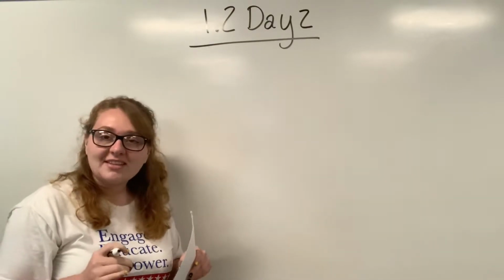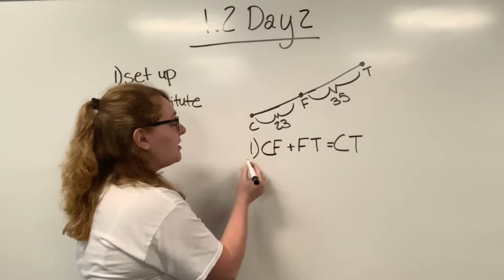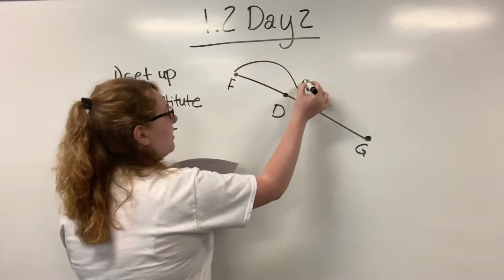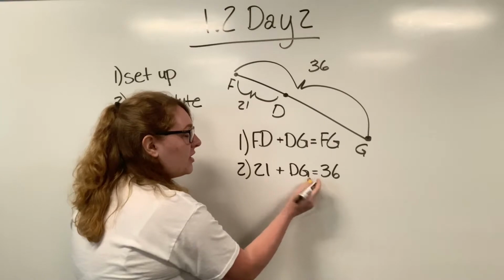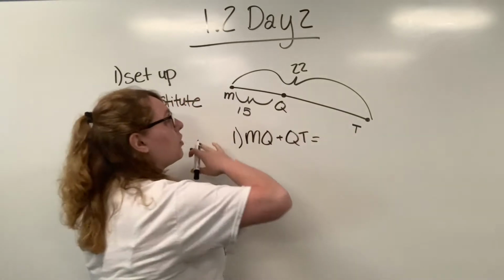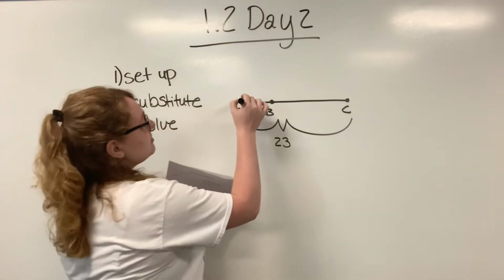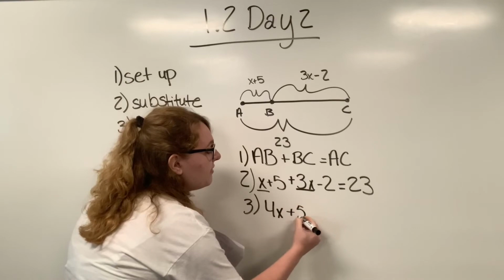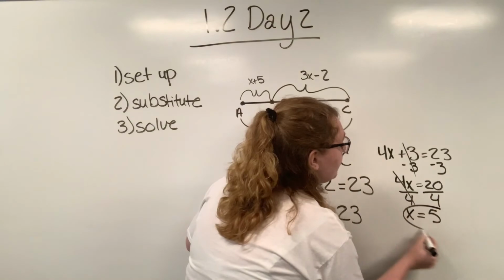Geometry 1.2B - Measuring and Constructing Segments